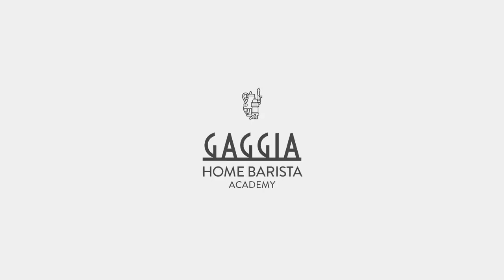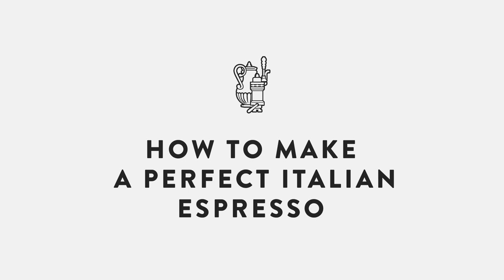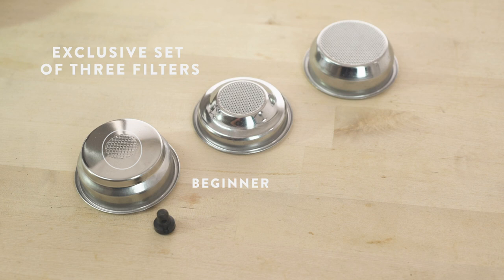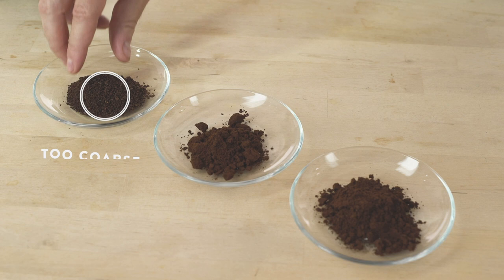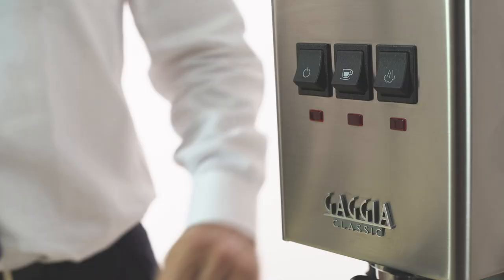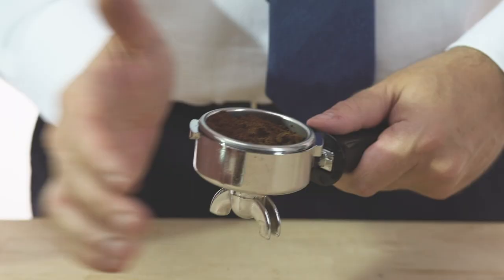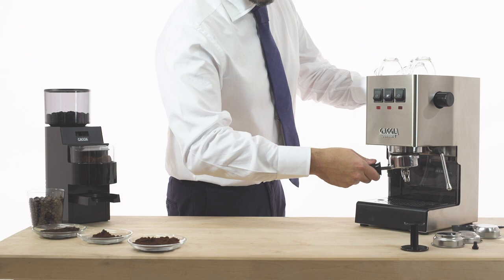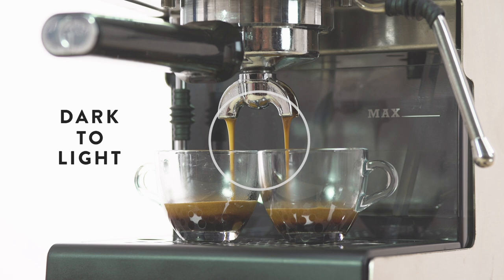GAGGIA HOME BARISTA ACADEMY - HOW TO MAKE A PERFECT ITALIAN ESPRESSO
Welcome to the Gaggia Home Barista Academy. We would like to share with you the secrets of traditional coffee specialities to relive every day at home the barista’s rituals. We start with the Italian espresso with crema naturale.

Follow the steps shown by Christian Tirro, President of the “Accademia Italiana Baristi”, and learn how to make a perfect Italian espresso.